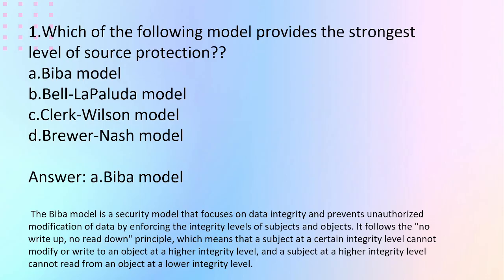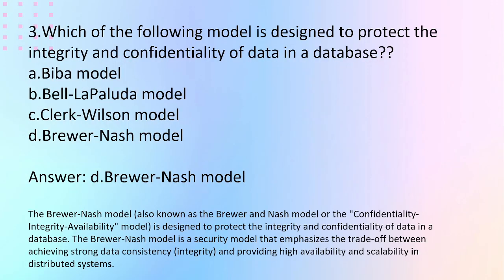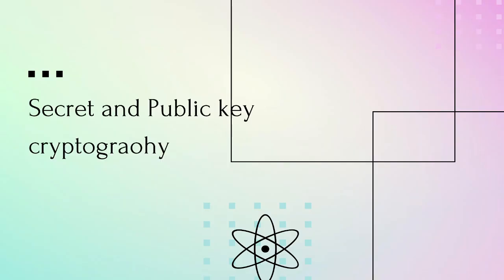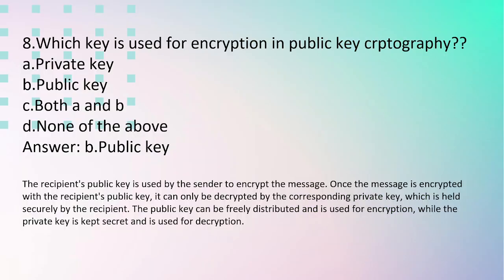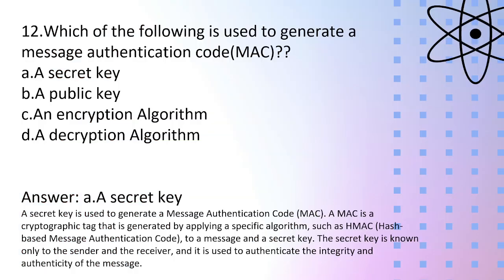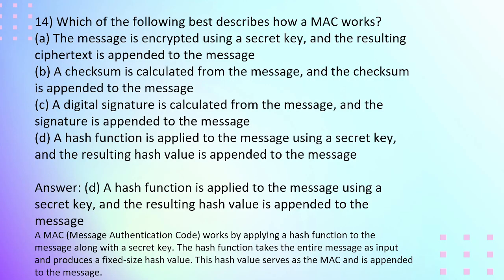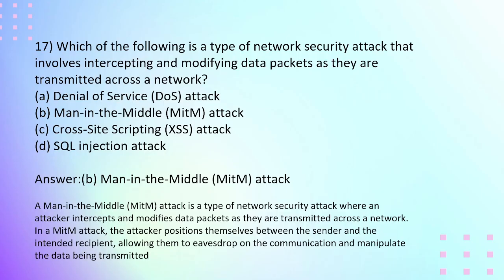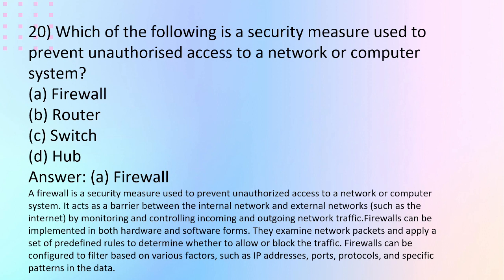Information Security (Test II 2b)